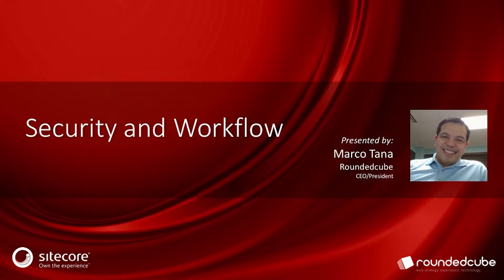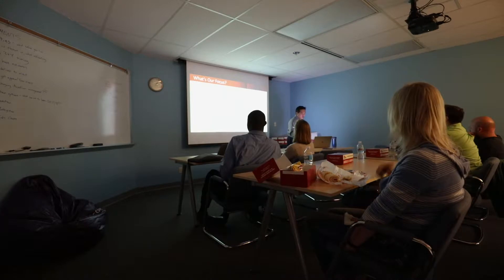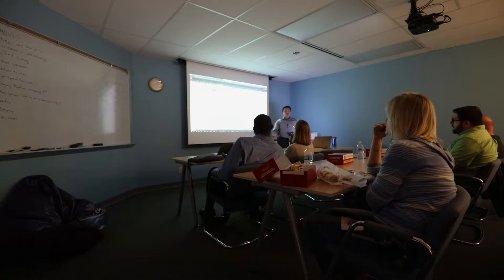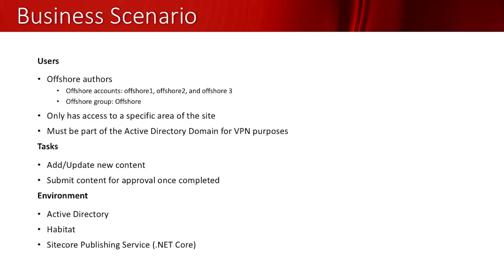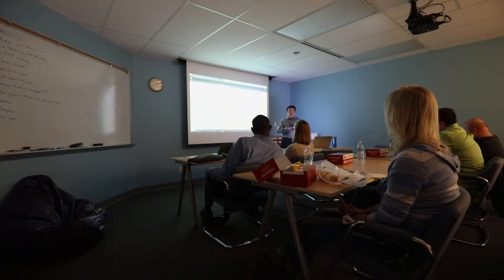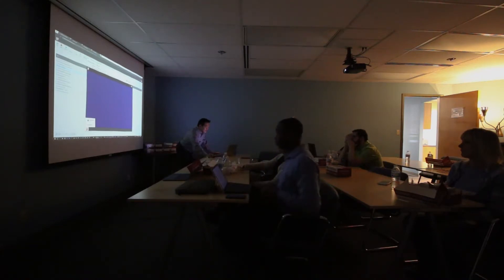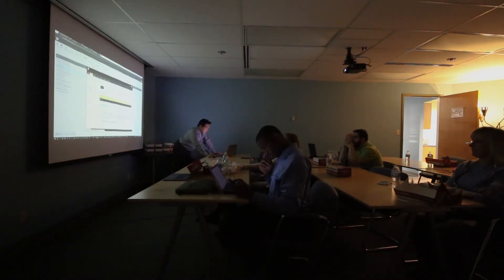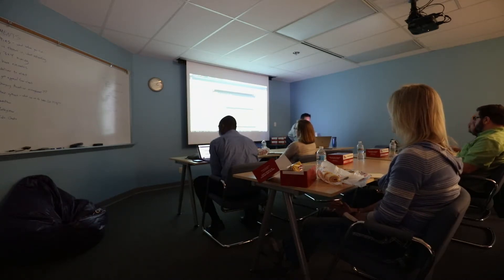Sitecore Workflow & Security Roles | St. Louis Sitecore User Group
In this discussion, Marco Tana will walk us through common implementation scenarios of basic to intermediate Sitecore workflow and security roles. He'll cover how to modify application and content access by utilizing out-of-the-box roles, setting up custom roles, and how to setup content author and approver workflow.